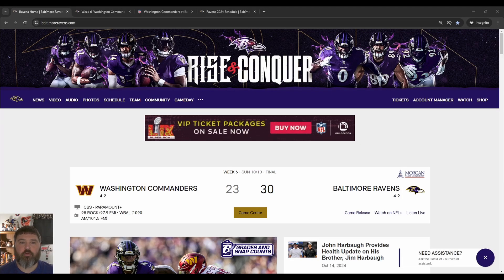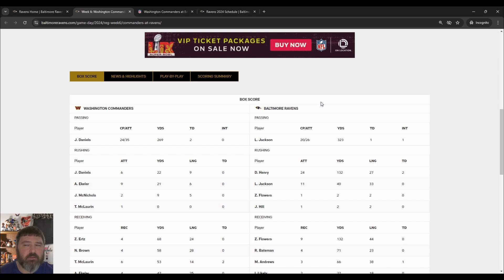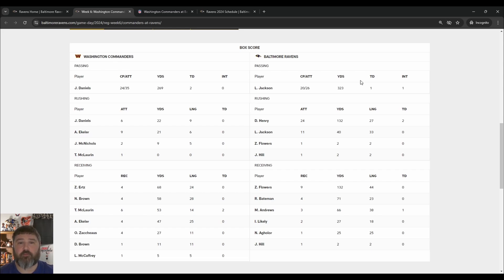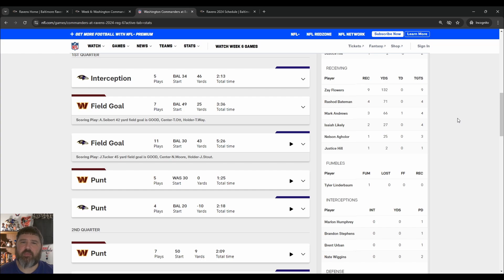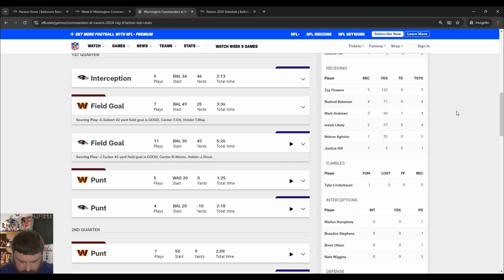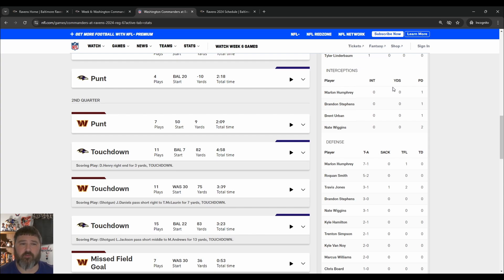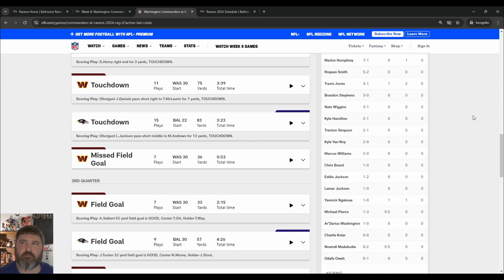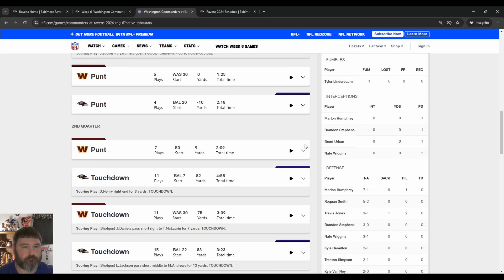Ryno's Ravens Review Week 6 2024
Nice win at home for the Ravens against the Commanders.